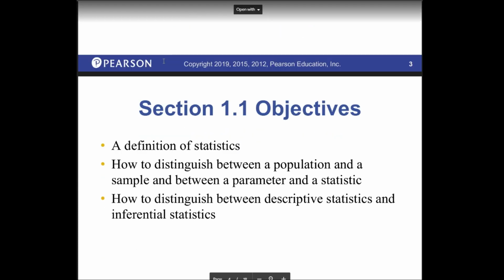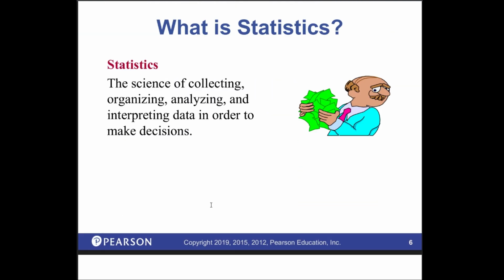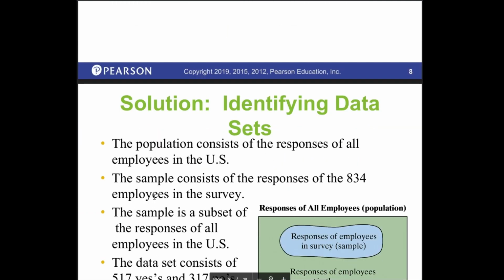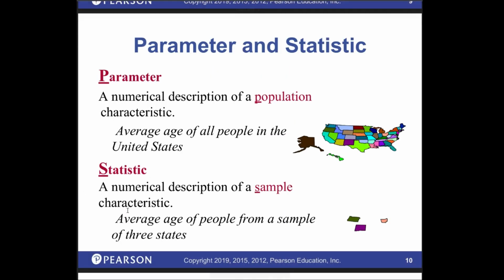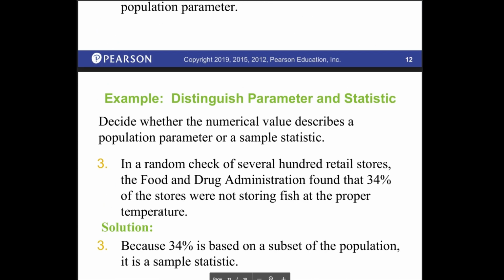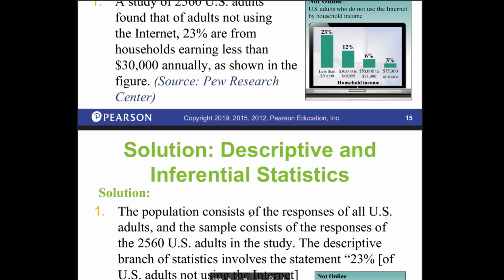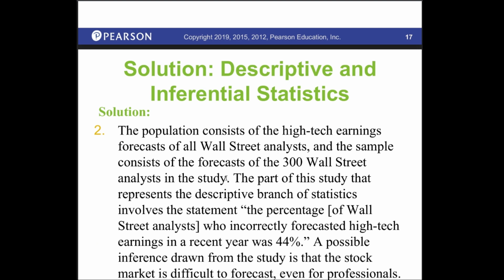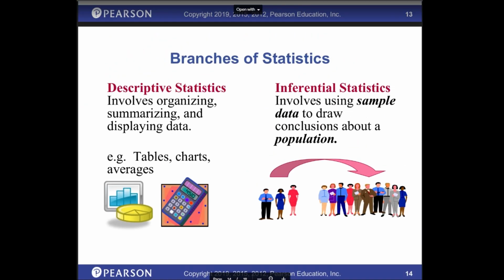Chapter 1 Leson 1 - Elementary Statistics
Hi. Im teaching statistics!